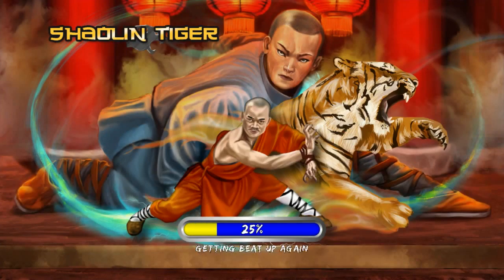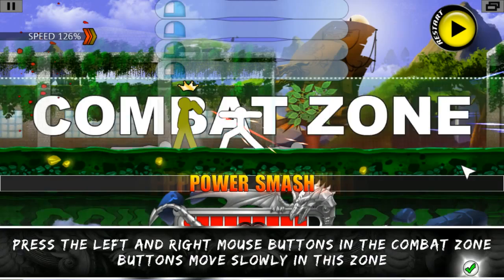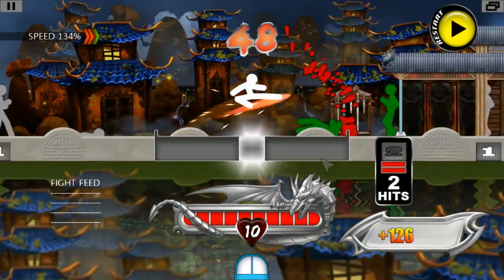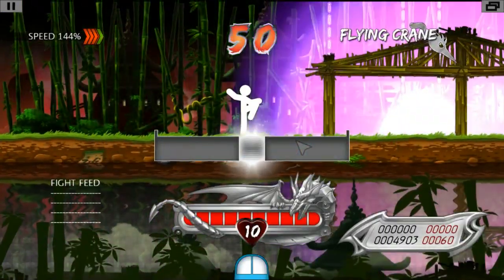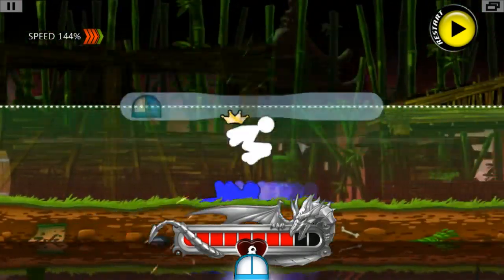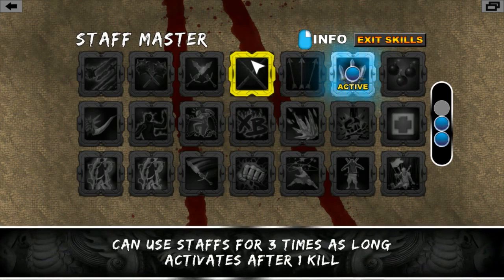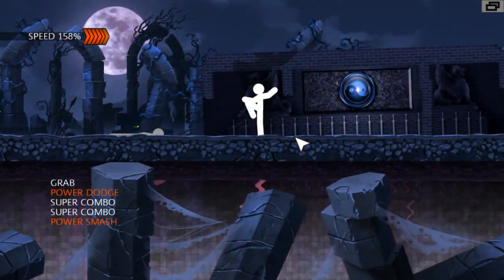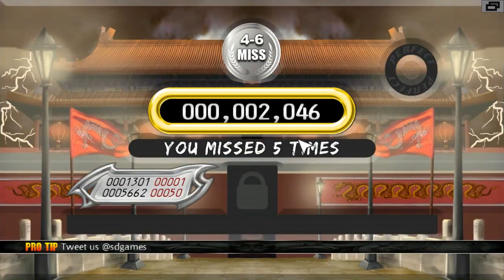One Finger Death Punch part 1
This is a really fun game to play and relieve  some stress with!